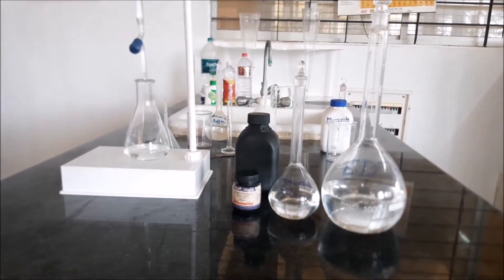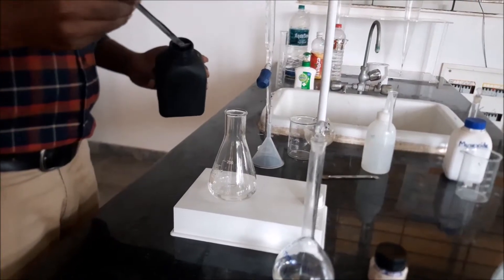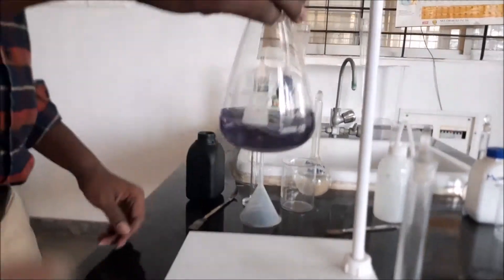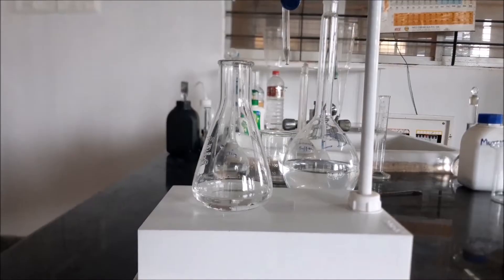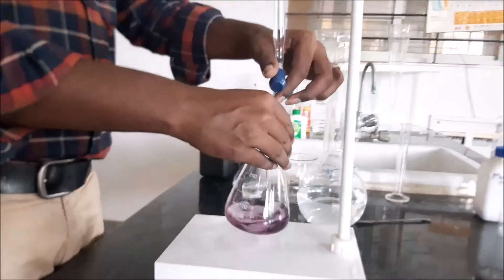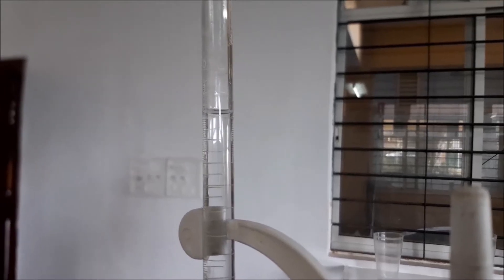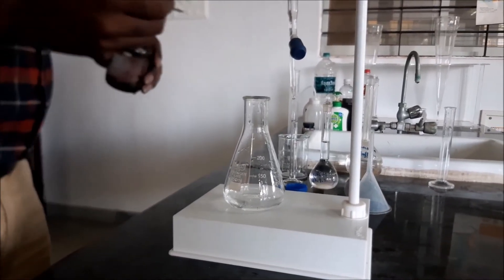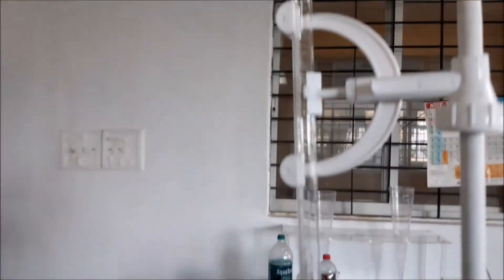Experiment No. 2: Determination of Total Hardness, Calcium Hardness and Magnesium Hardness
Environmental Engineering Lab - 17CVL76
B. E. 7th Semester ,

Conducted by:

Course Co-ordinator:
Dr. Harish Kumar .S, Assistant Professor & Ms. Veena .R, Assistant Professor,

Technical Staff:
Mr. Vinoth .P, Assistant Professor,

Jyothy Institute of Technology,
Bangalore - 560082